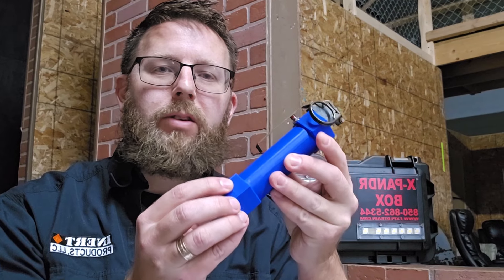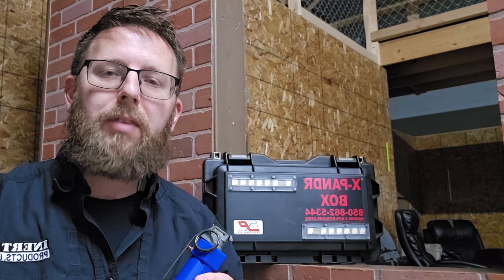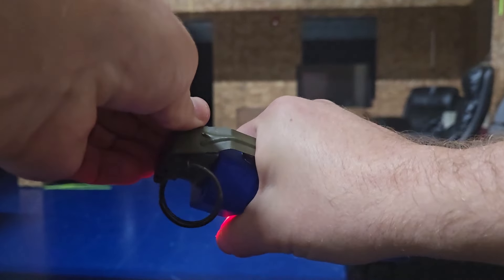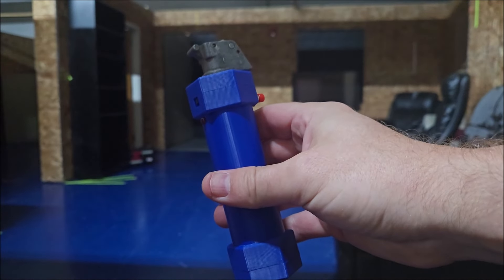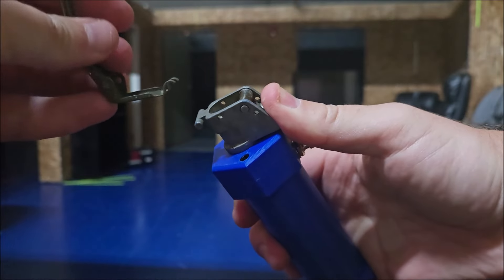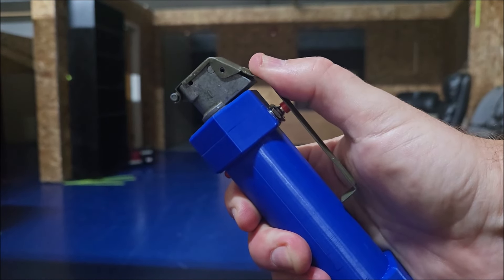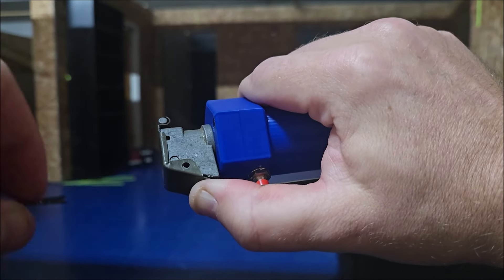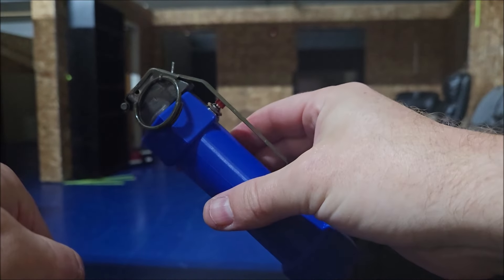Flashbang Grenade Trainer Demo - Inert Products LLC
This is a demonstration of Inert Products LLC's new Flashbang Grenade Trainer - an safe, reusable replica flashbang grenade that utilizes a wireless transmitter in the body to activate a simulated flash and sound effect.